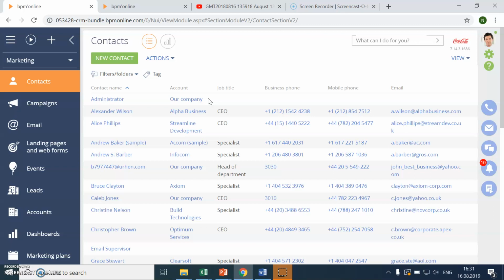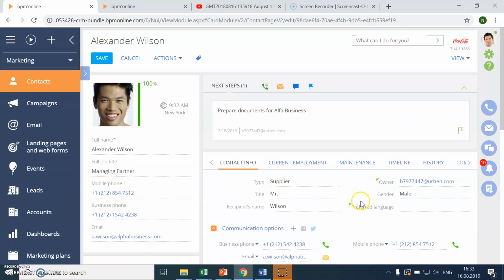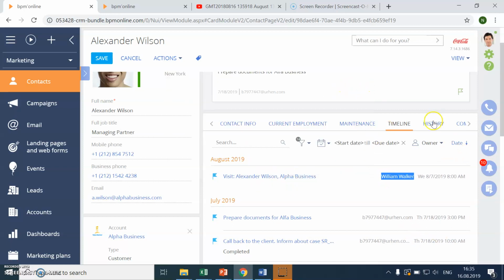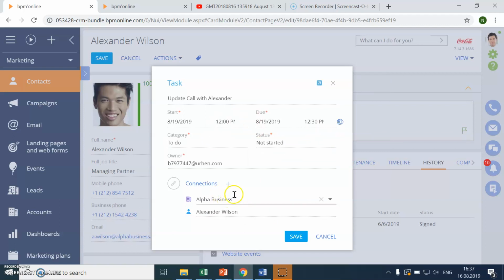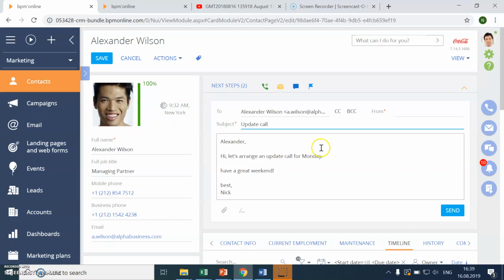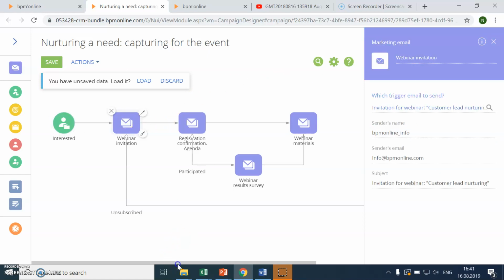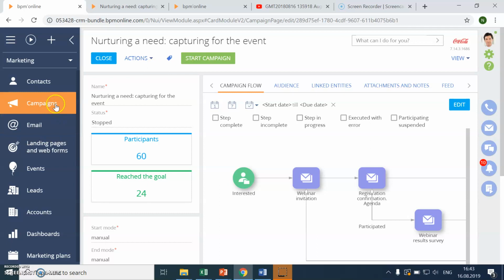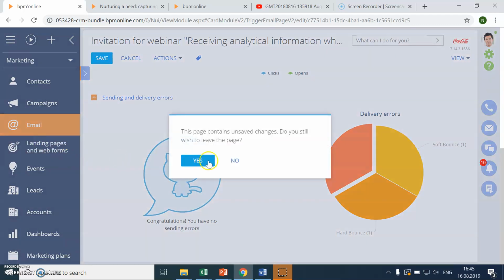Marketing Workplace by Kovalski Nick